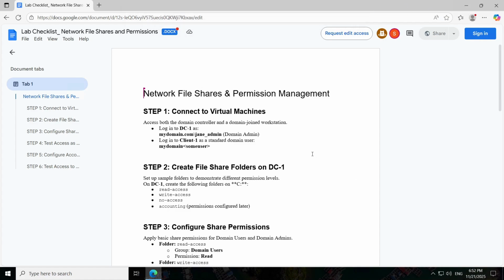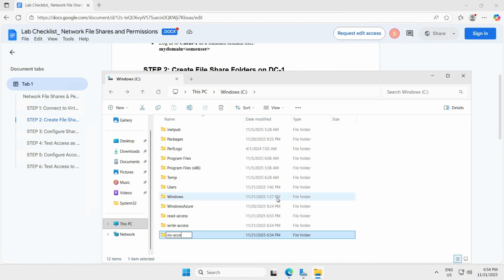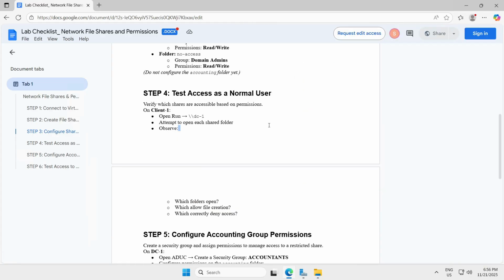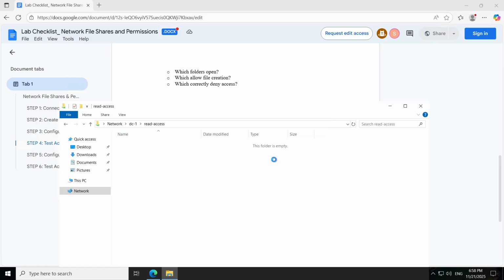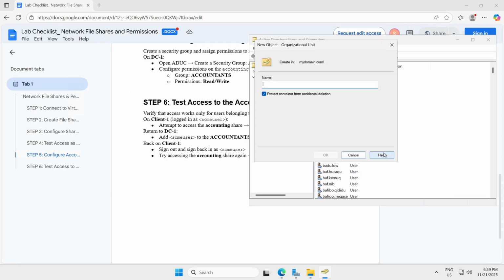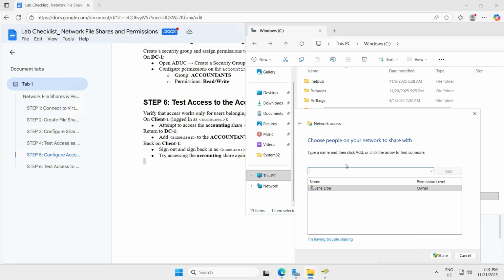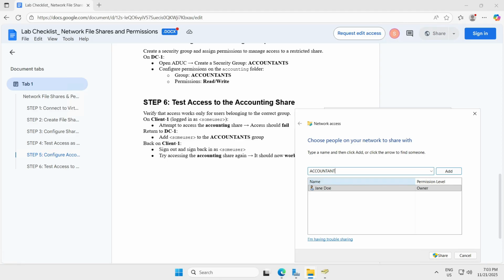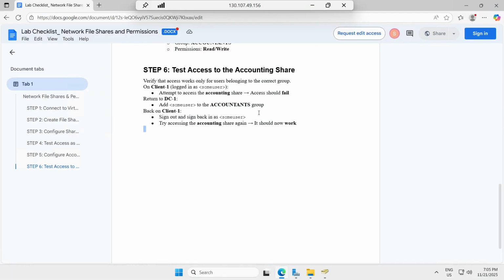Network file share permissions management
This walkthrough demonstrates how to configure shared folders, assign permissions, test access from a domain-joined client, and use Active Directory security groups to control access to network resources.